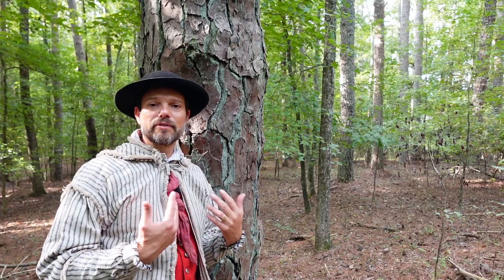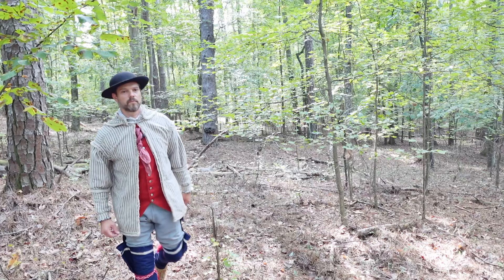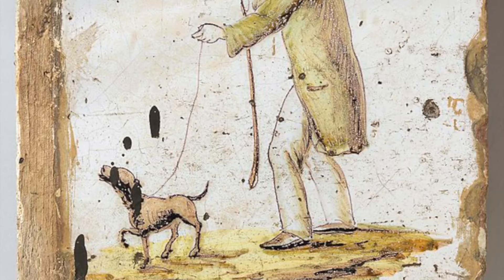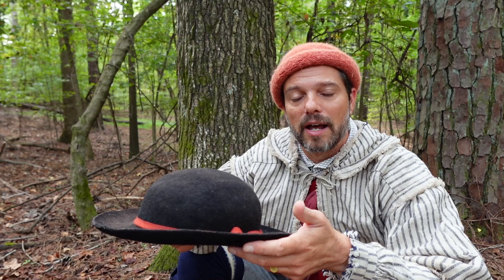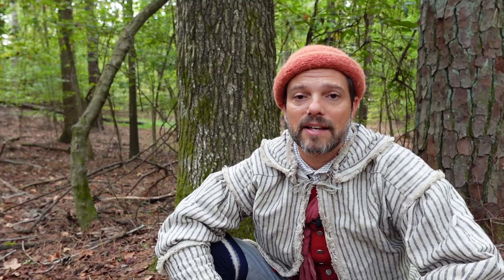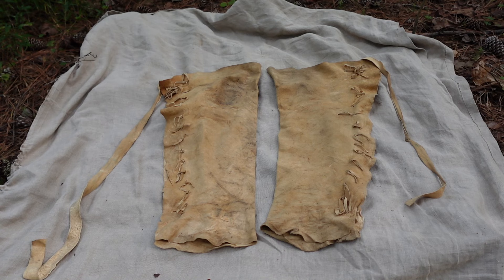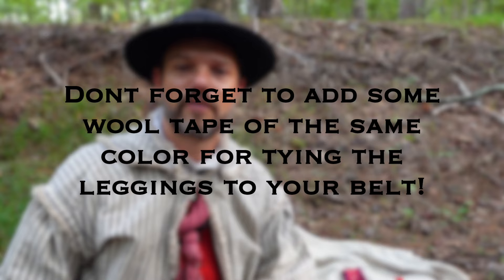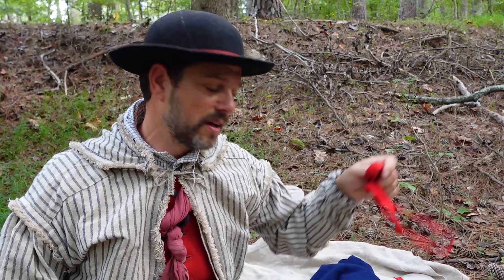How I Added Depth to My Living History (5 ways)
I showcase 5 ways I added or changed  some simple things to customize my early American style into something that was accurate to the American frontier.

This is another "how I" video and not meant to be a "how to." I want to help you enrich your experience with what you already may have or with what is easily within reach. I have been helped so many times by people that could just show me the next right step. If I can pay that forward to even one person in this audience it is a step forward. Always onward.

Below are some links and descriptions for vendors that I mention in the video. I know several of the proprietors personally. I don't get free stuff from them so take this as a genuine endorsement.

Many thanks to him for letting me steal some of his research and put it in the video.

2. Jon is on his way to having one of everything 18th Century. He has a myriad of goods and clothing. Like many, I remember when his father was one of two or three vendors that had anything for the 18th century re-enactor. Now look at it!

3. This is a great vendor for very well researched and well executed 18th century (and more) goods and clothing. The Excelsior line of clothing is on another level in terms of accurate cut and appearance while being affordable.

He has put the most research and effort of anyone I know into the blankets that warmed Early America. I hope to have one of each of his styles before he retires!

As always thanks to Deke Wiggins for the excellent guitar music.

I hope you enjoy. The next couple of videos will go back to documenting frontier skills ways of life.